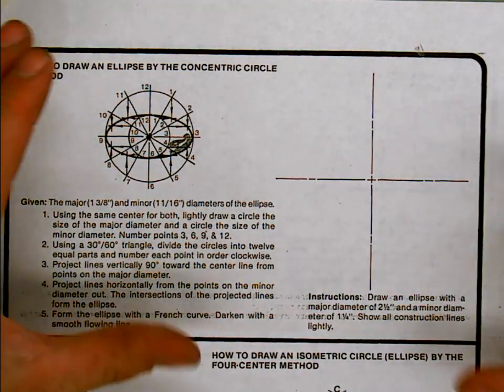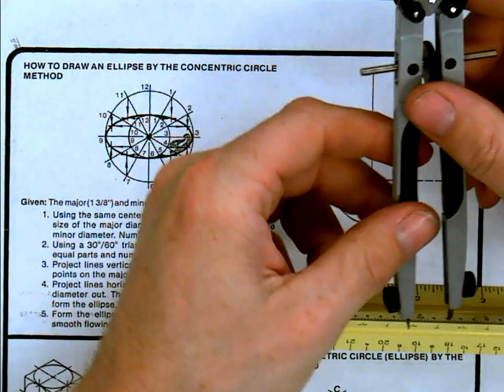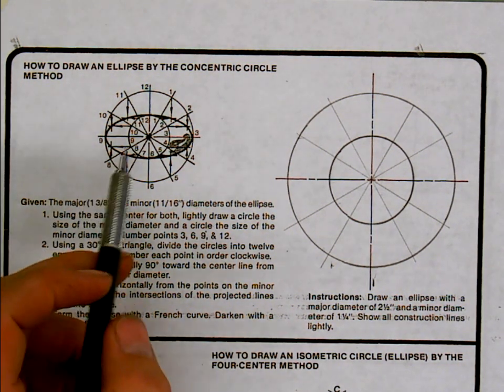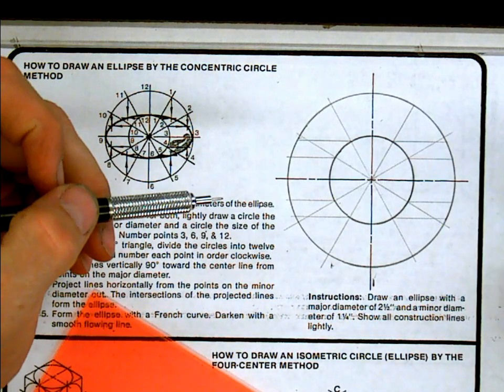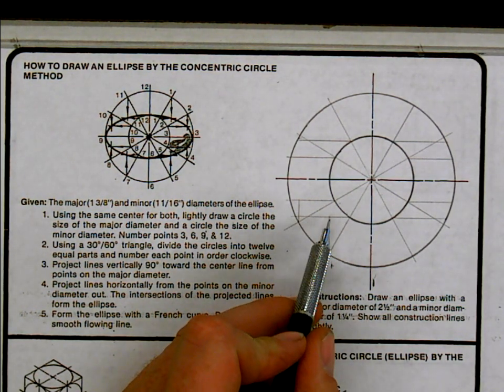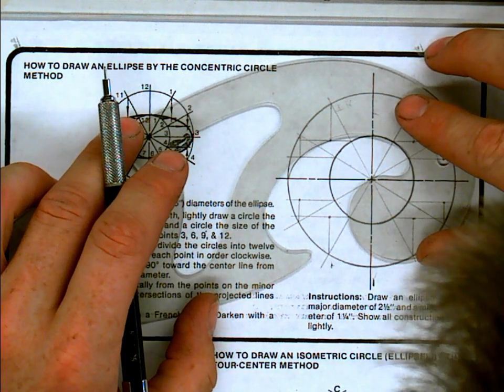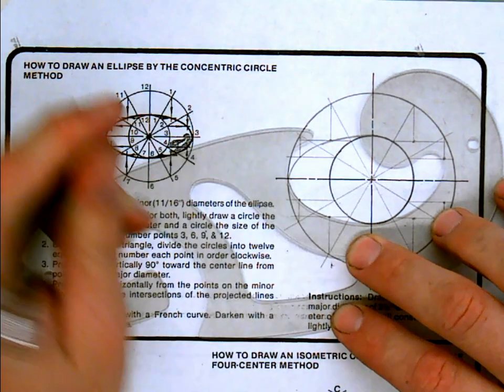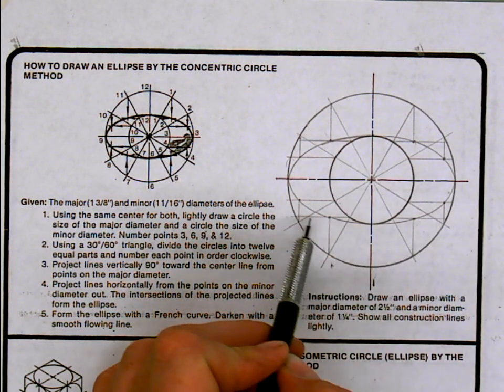Workbook 5-5 Top - Ellipse using "Spline" Method